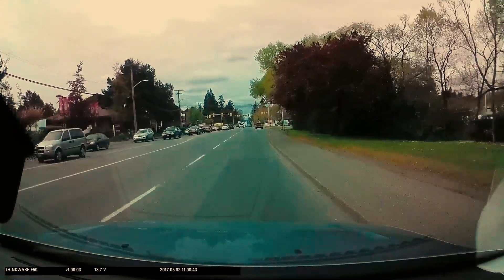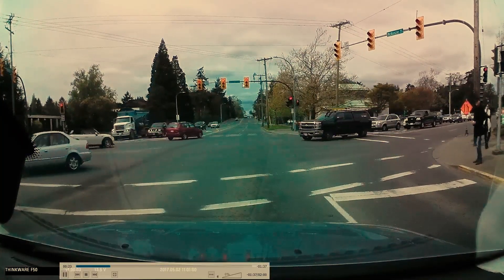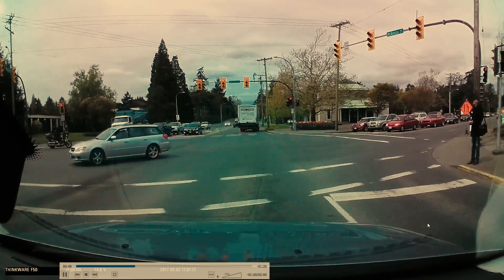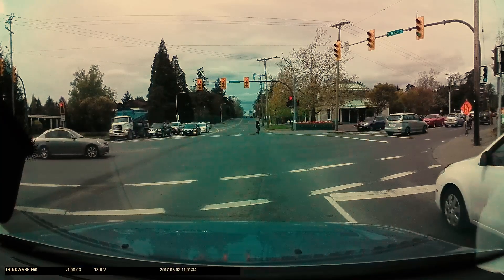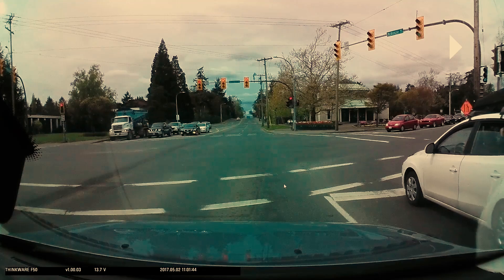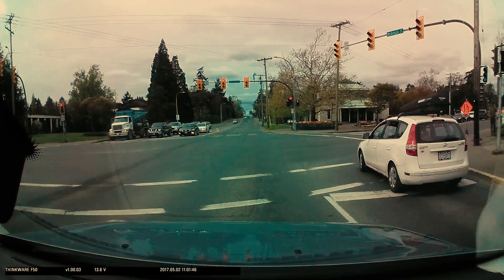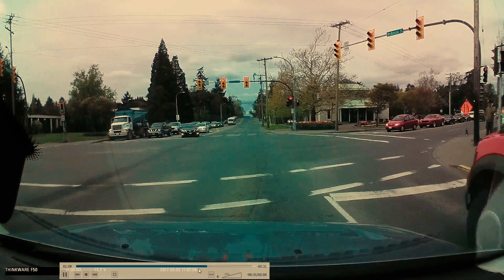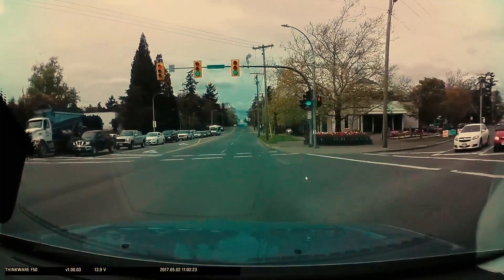Right Turn on Red: A Step-by-Step Guide | Zula Driving School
Short Description :
Uncover the dos and don'ts of making a right turn on red. Learn the correct procedure to avoid dangerous actions at intersections.

Full Description:
This video delves into the intricacies of making a right turn on red, emphasizing the importance of a safe and compliant approach. Witness common mistakes as drivers attempt shortcuts, such as backing up or executing rolling stops, and understand why these actions can lead to test failures. Discover the step-by-step process for a legal right turn on red, including the necessity of a complete stop before the stop line and thorough shoulder checks. Gain insights that will not only prepare you for the road test but also foster responsible driving habits.

Key Takeaways:
Proper Right Turn Protocol: Learn the correct and legal way to make a right turn on red.
Stop Line Significance: Understand the importance of coming to a complete stop before the designated stop line.
Shoulder Checking: Explore the necessity of shoulder checks to ensure a clear path for the turn.
Avoiding Dangerous Actions: Recognize the risks associated with backing up or executing rolling stops at intersections.
Test Preparation: Gain valuable insights to enhance your performance on the road test and develop safe driving habits.
By following this step-by-step guide, drivers can navigate right turns on red with confidence and compliance, promoting safety on the road. Whether you're a learner or an experienced driver, this video provides essential knowledge to master this common maneuver responsibly.